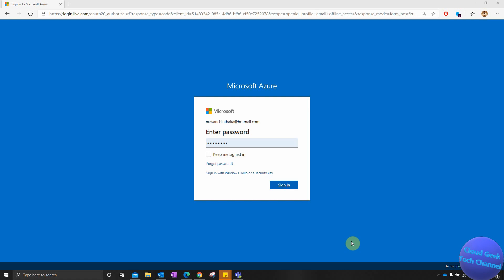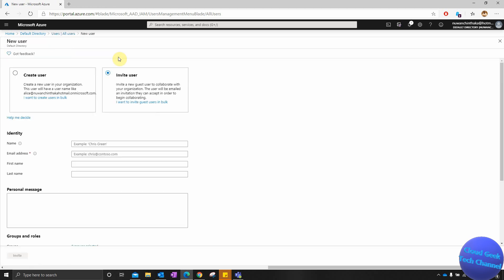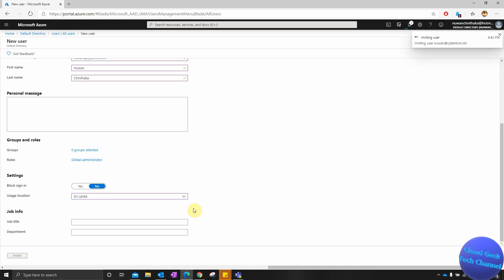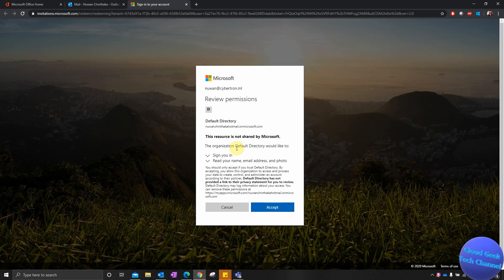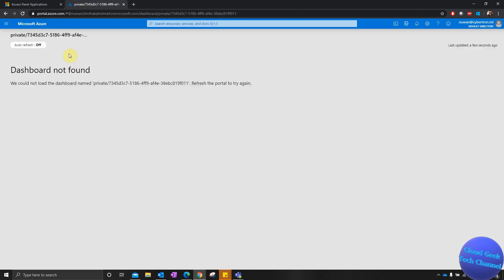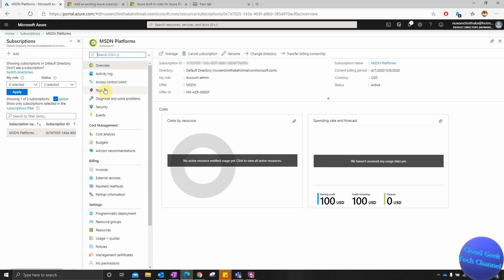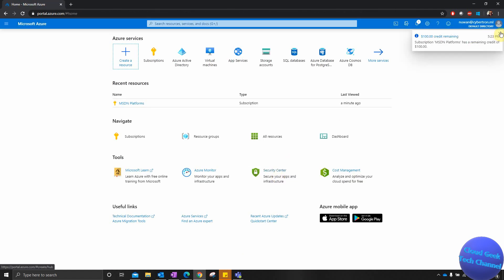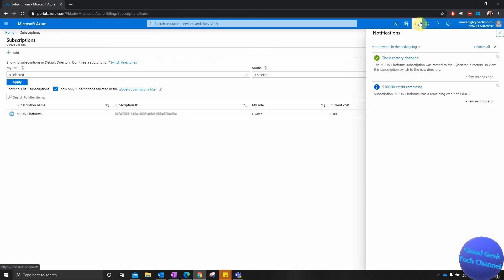Migrate an Azure subscription attached to an Azure Tenant to another Azure Tenant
This video Explains how to move a subscription attached to an Azure Tenant to another Azure Tenant